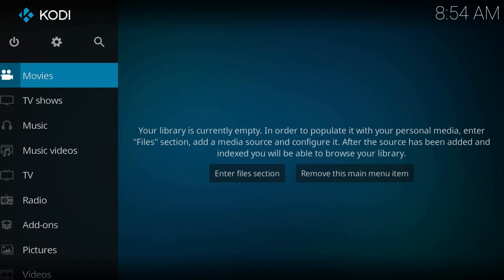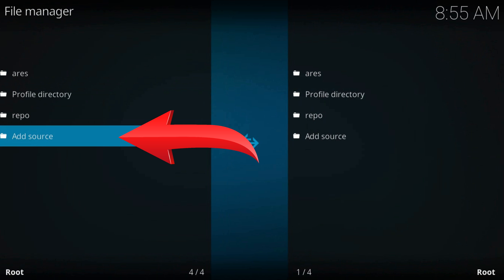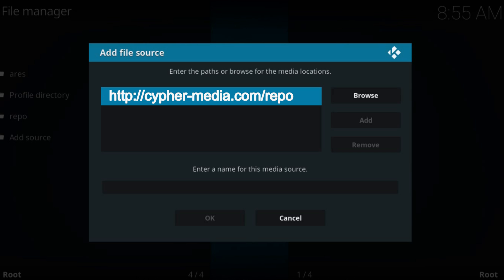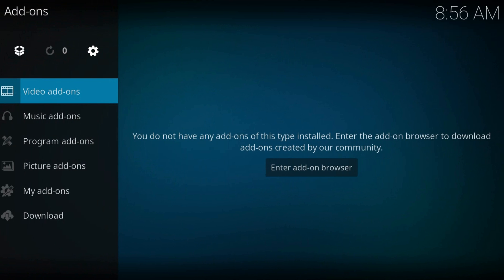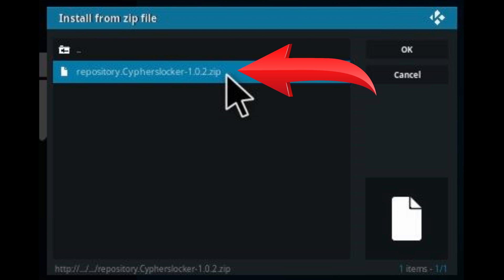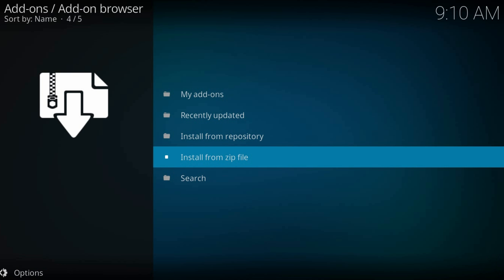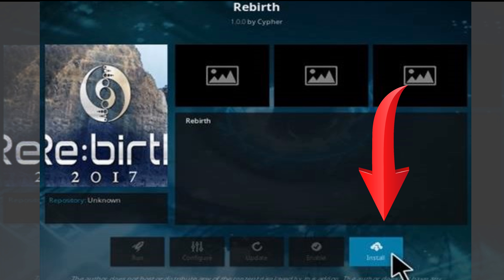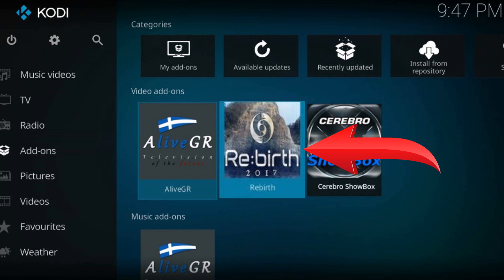How To Install Rebirth Kodi Add-on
Rebirth Kodi Add-on is a Fork of the once popular Exodus addon with some minor updates. Since Exodus is no longer being maintained many forks have come along including Rebirth which has been working very well. The layout is basically the same.